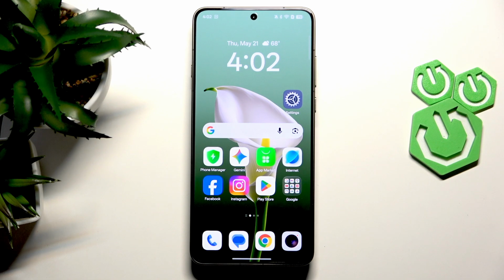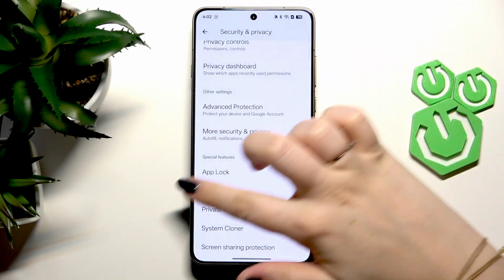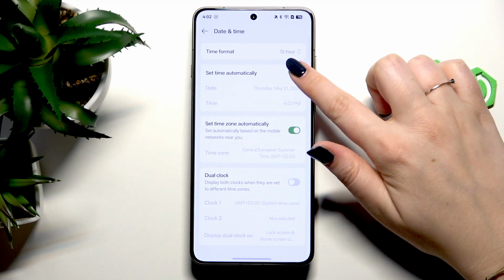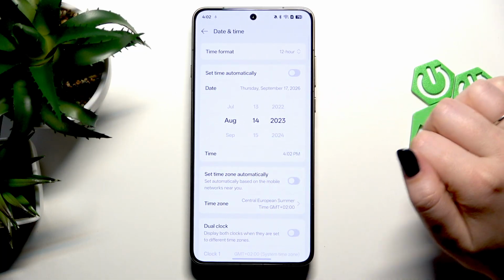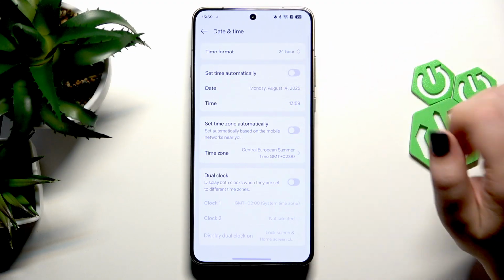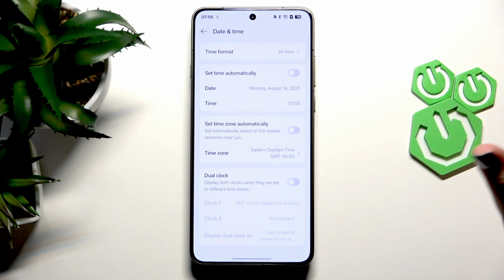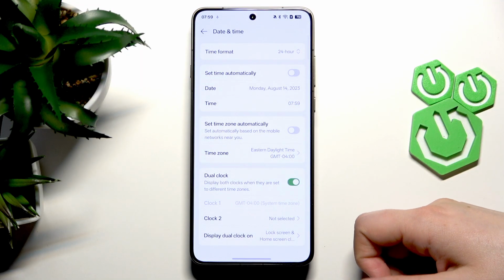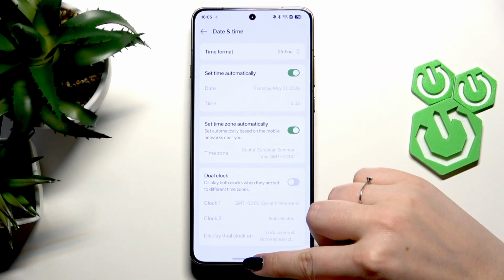OPPO Find X9 Ultra – How to Change Date & Time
In this video we show how to change the date and time on the OPPO Find X9 Ultra step by step. You will learn how to open Settings, go to System and Update, access Date & Time, turn off automatic time and time zone, set the date and time manually, switch between 12-hour and 24-hour formats, choose a time zone, and enable the dual clock feature so you can see two different times on your device. This guide is short and clear for anyone who needs to adjust time settings or fix wrong time on their OPPO Find X9 Ultra.

How to change date and time on OPPO Find X9 Ultra?
How to set the time zone on OPPO Find X9 Ultra?
How to enable dual clock on OPPO Find X9 Ultra?

0:00 Intro
0:06 Open Settings and go to System and Update
0:19 Open Date & Time menu
0:25 Turn off Automatic date & time and Automatic time zone
0:34 Set Date manually
0:43 Set Time manually
0:48 Change 12-hour / 24-hour format
0:58 Choose Time Zone
1:06 Enable and configure Dual Clock
1:33 Restore automatic time / End